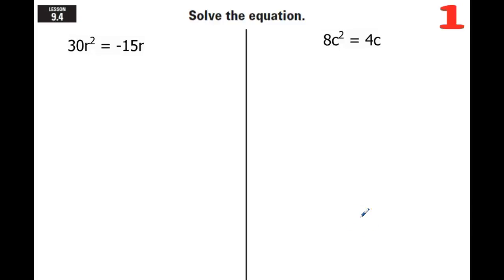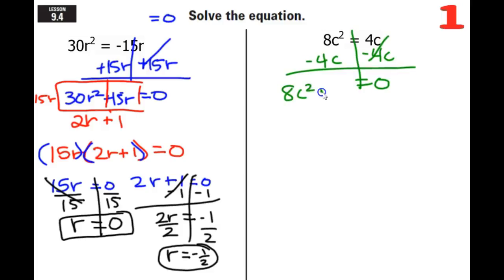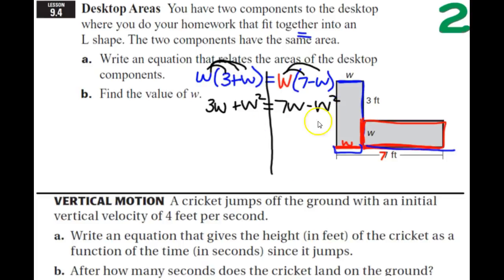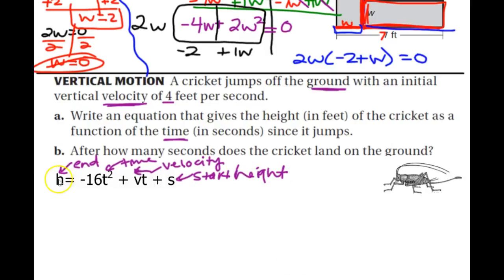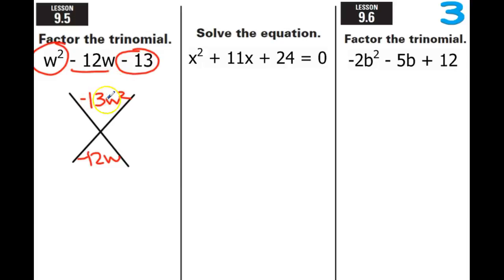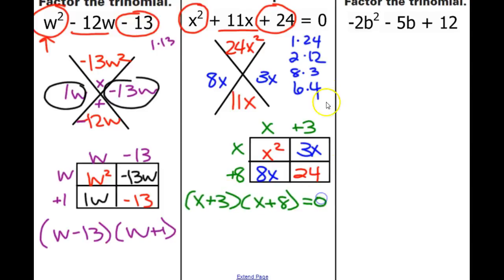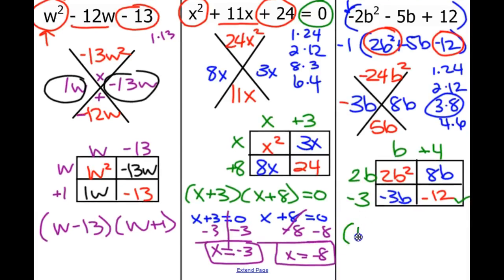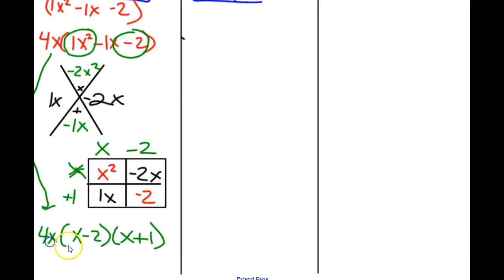NL Review 9.4-9.6